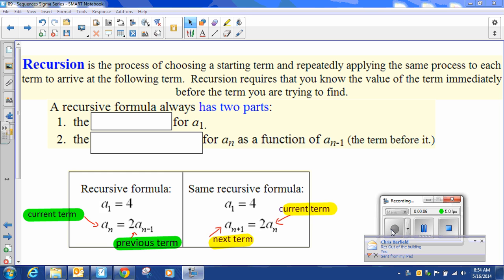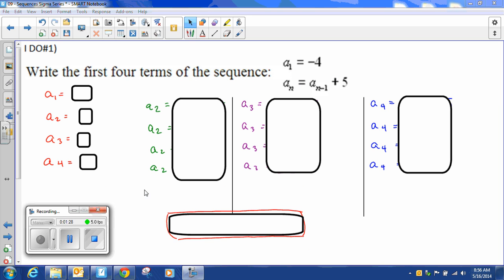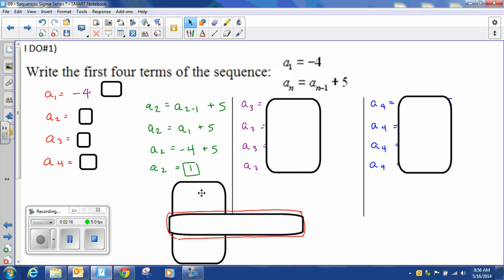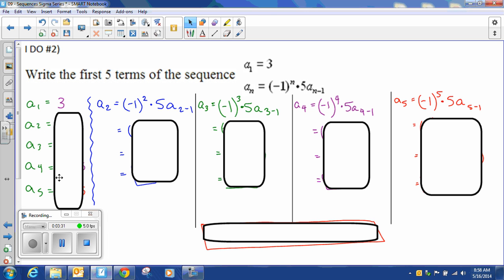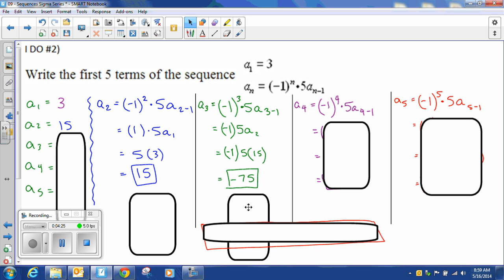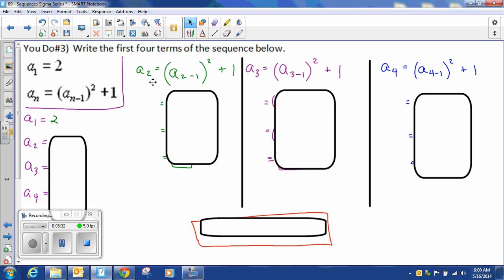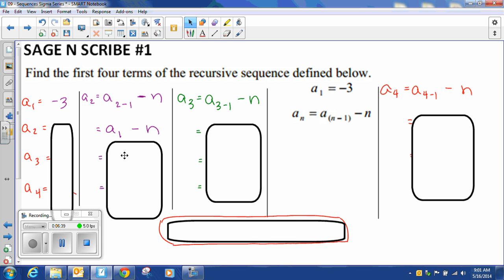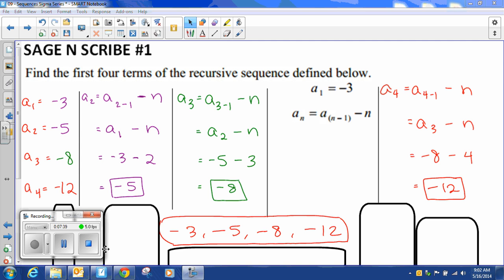9 4 Recursive Sequences